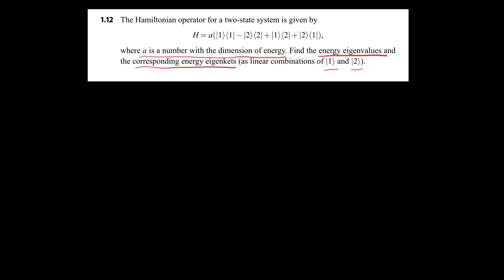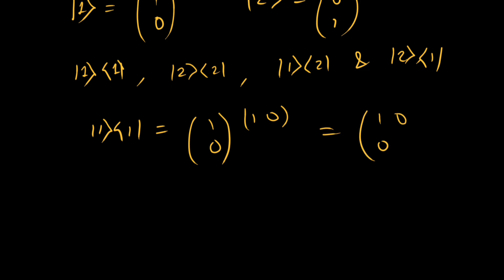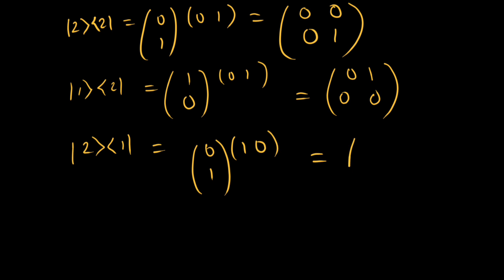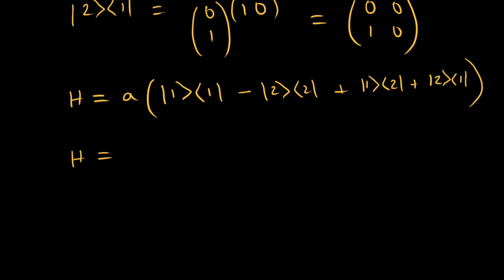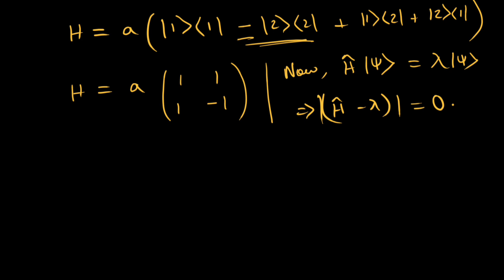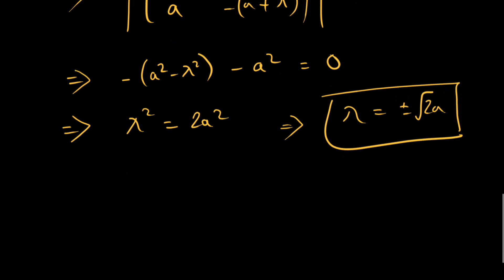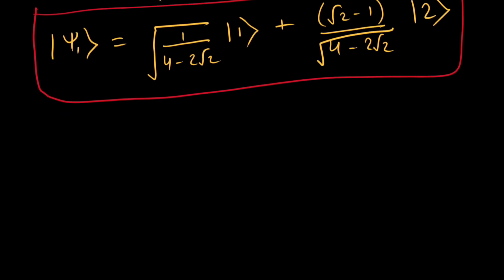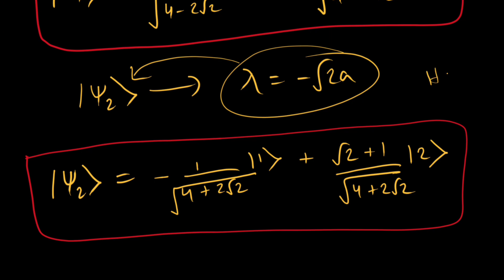Problem-1.12 | Modern Quantum Mechanics (3rd Edition) by J.J. Sakurai & Jim Napolitano